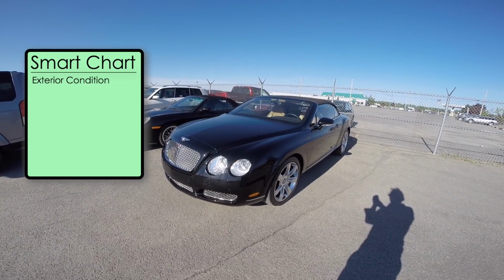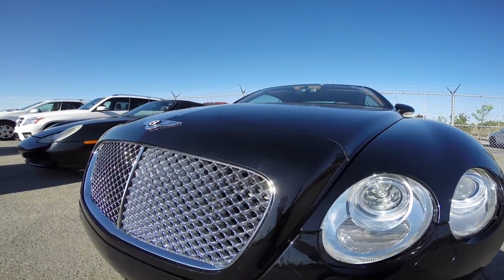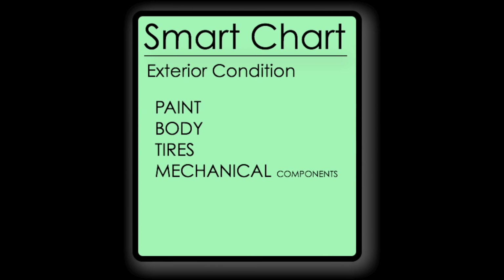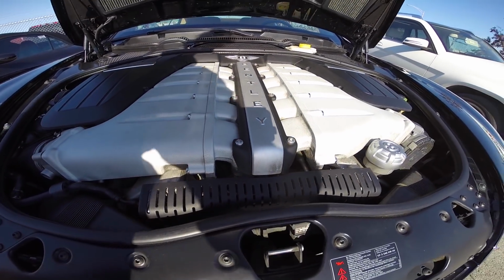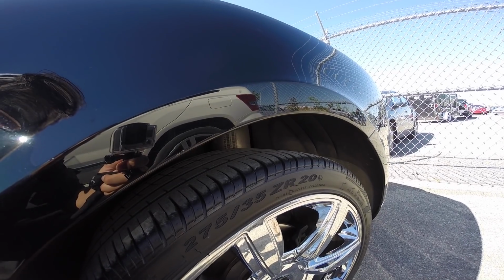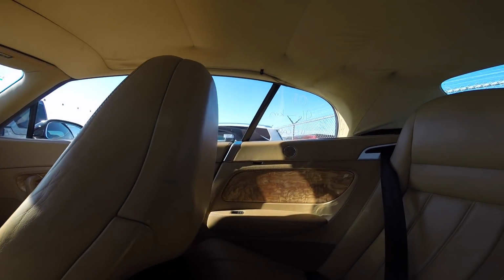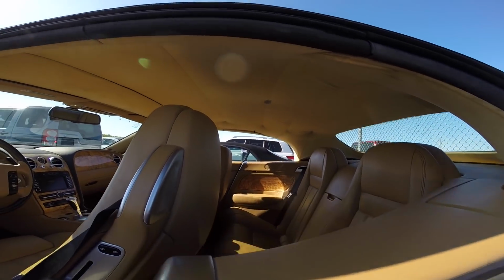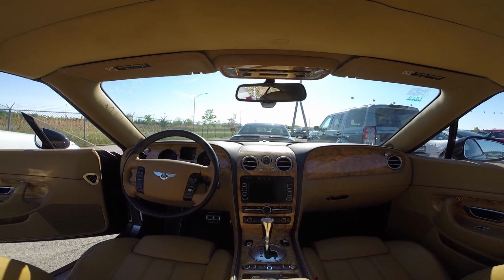Bentley Continental GTC ///Tips On Buying Used